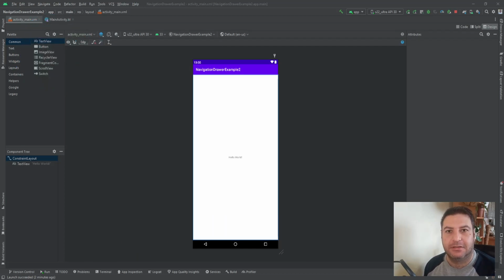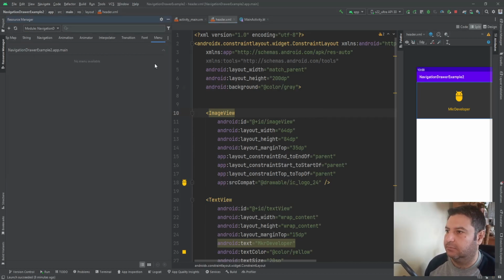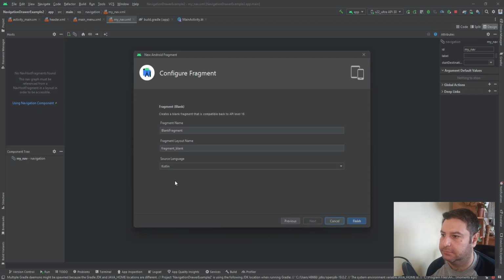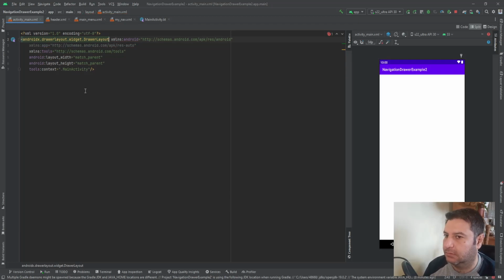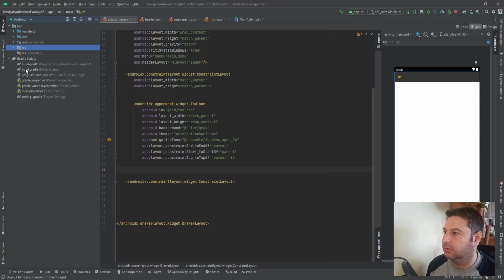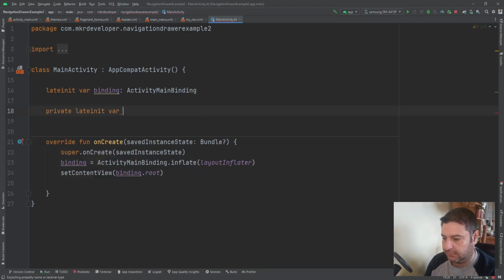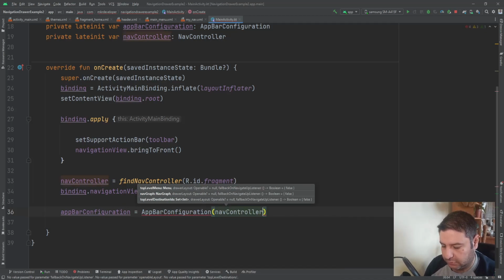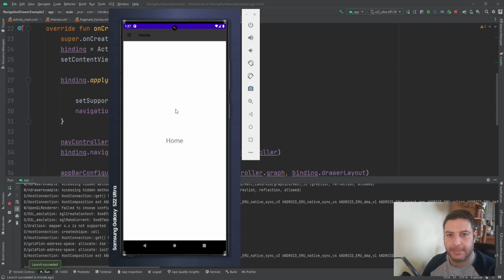Navigation Drawer Menu - Navigation component. Android studio | Kotlin.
In this video, I will show you how to use The Navigation Component to manage the fragments and connect them to the Navigation Drawer Menu in your apps.

Timestamps:
00:10 Introduction
01:50 Header layout
03:24 Menu
05:47 Navigation Graph and fragments
09:38 Designing the Main_activity.xml
13:32 MainActivity.kt Coding
22:28 Testing the App
23:41 Ending